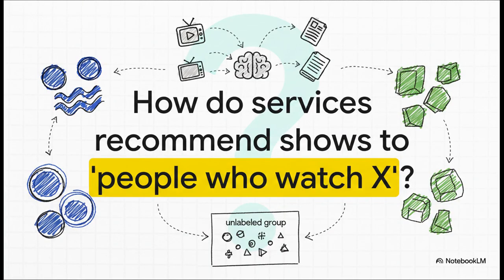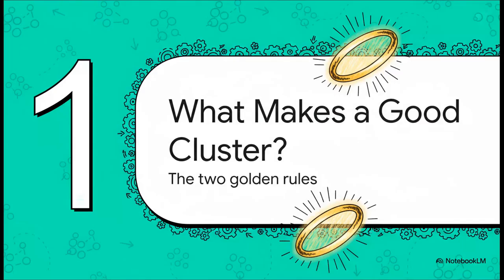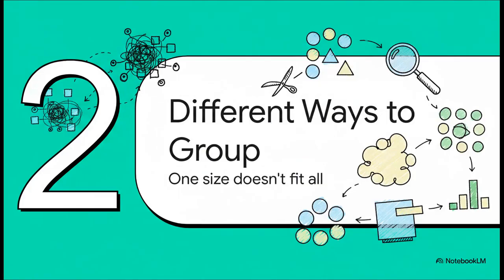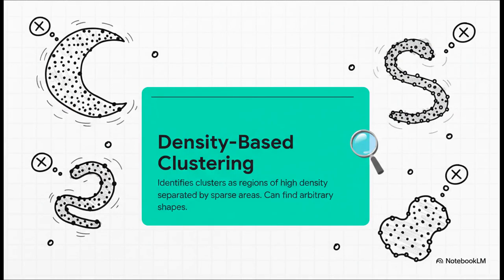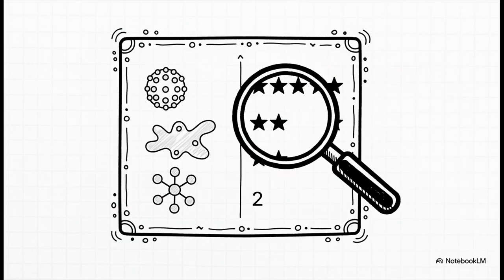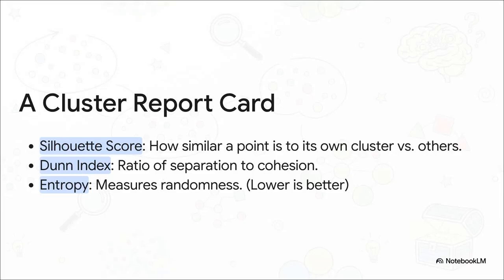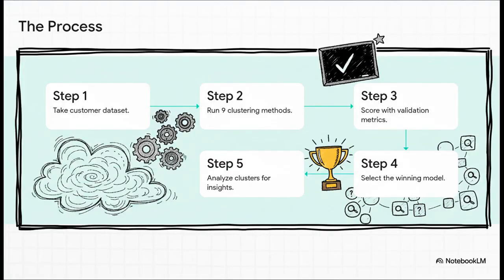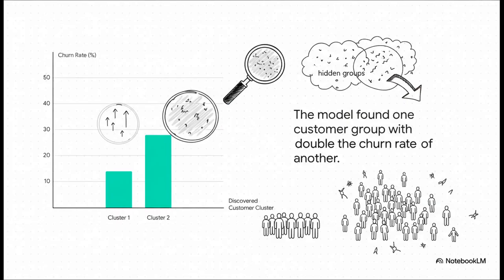week 9 Uncovering Hidden Groups